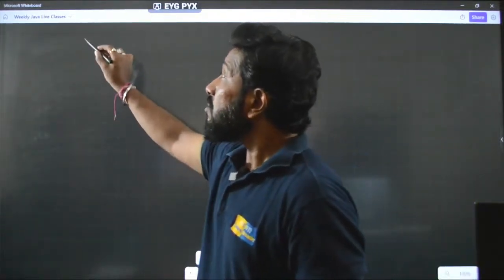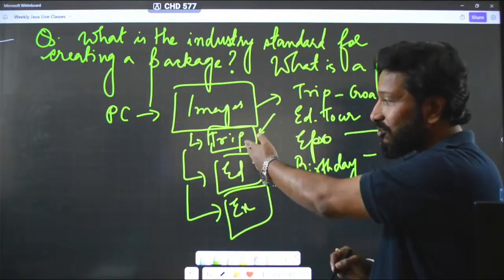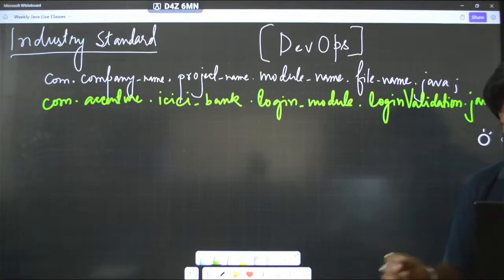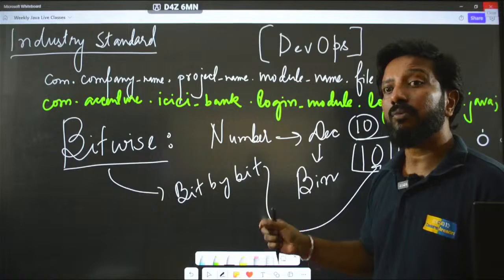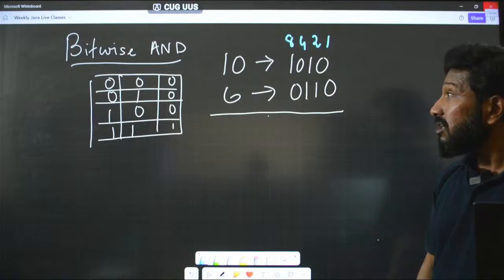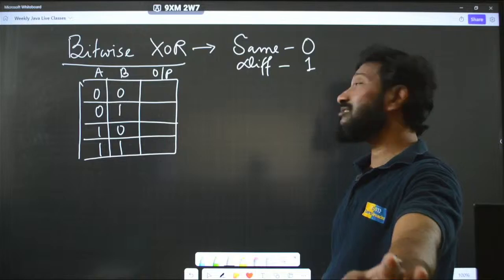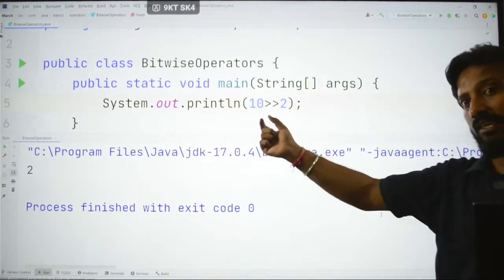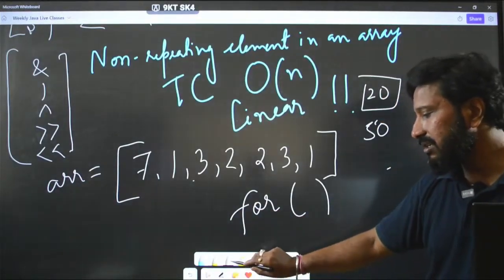Java Live Session 17 Bitwise Operators Part 1 DSA Placement Series Coders Arcade 1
Java Live Session || Bitwise Operators Part 1 || DSA Placement Series || Coders Arcade

tags,,,
Mastering Java programming: Advanced techniques and tips, Exploring the power of bitwise operators in Java, Advanced data structures and algorithms in Java, A comprehensive guide to placement preparation for coding interviews, Real-time coding interview practice in Java: Solving challenging problems, Live Java programming session: Building a complete project from scratch, Coders Arcade: Java coding challenges for intermediate and advanced programmers, Java tutorial: From beginner to expert level, DSA placement series: Mastering Java programming for coding interviews, Boost your programming skills with these Java tips and tricks